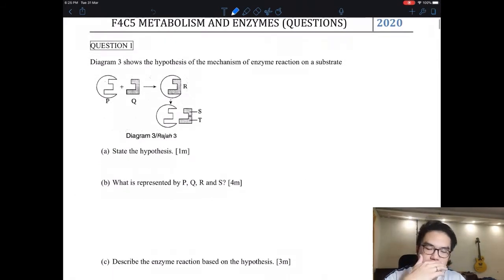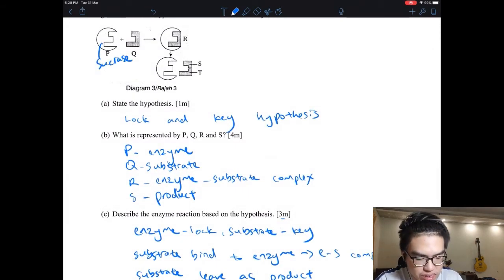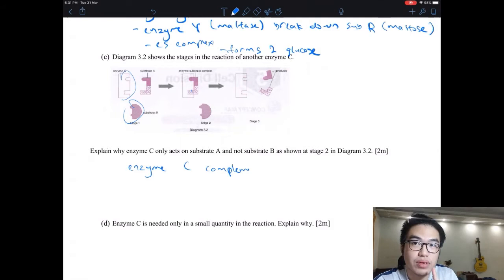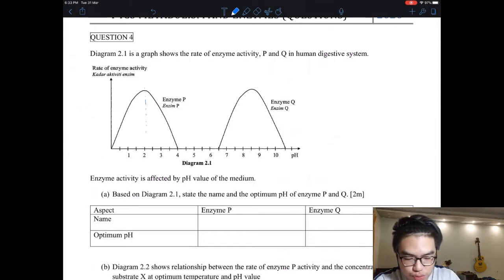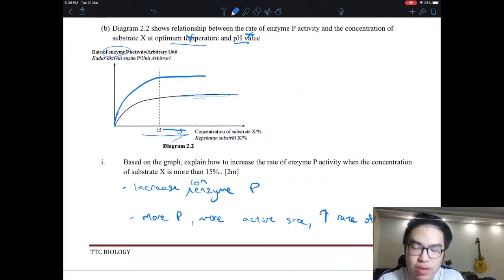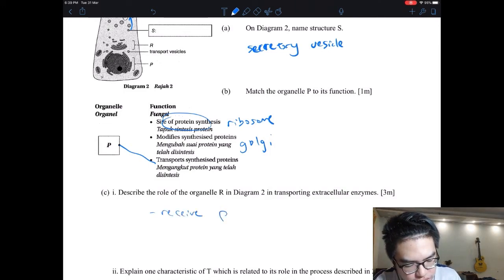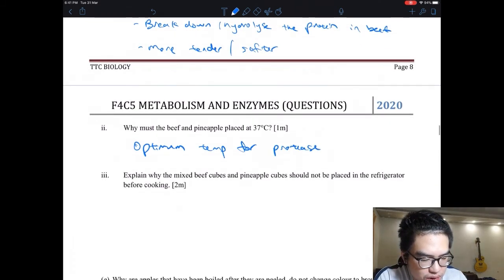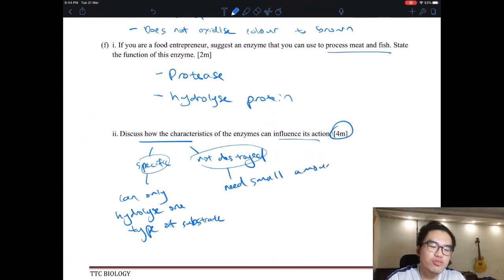Biology form 4 chapter 5 Exercise (English)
Metabolism and Enzymes Online Seminar. Exclusive Materials, Professional Tutors.